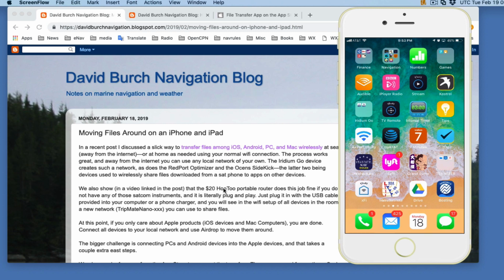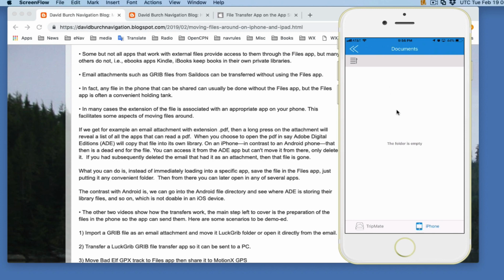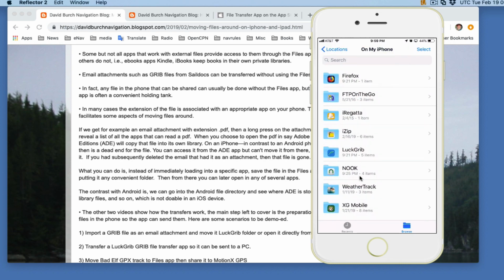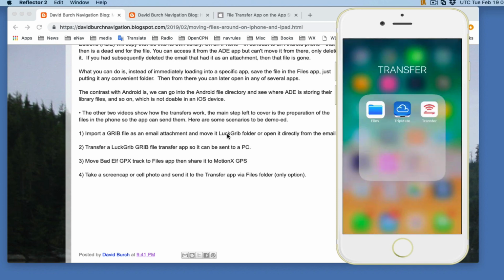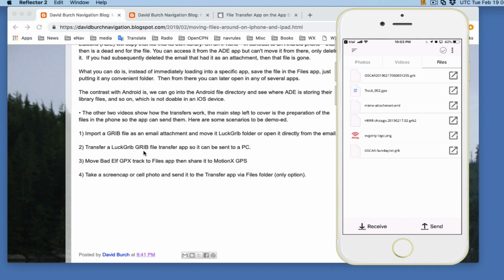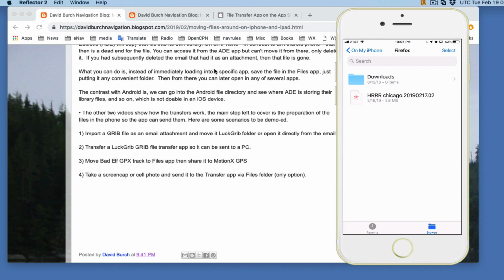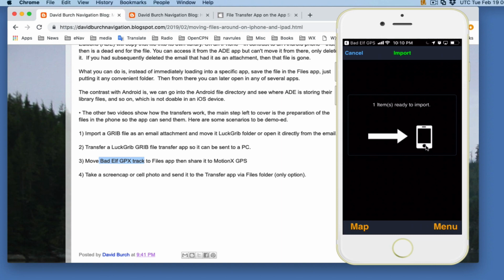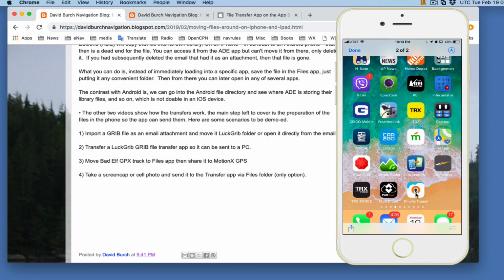Moving Files Around on iPhone and iPad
Part 3 of 3 on transferring files wirelessly at sea with no internet using local network you create yourself.  This is the crucial step for iOS users — getting the file in the right place ready to transfer. This is much easier on Android products.  Main reference is this blog post which refers to two articles and three videos.